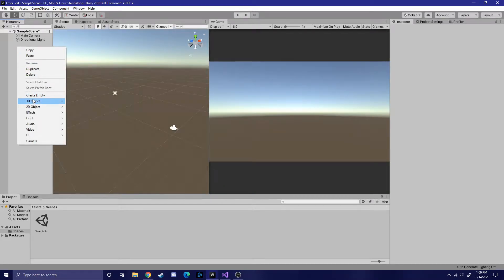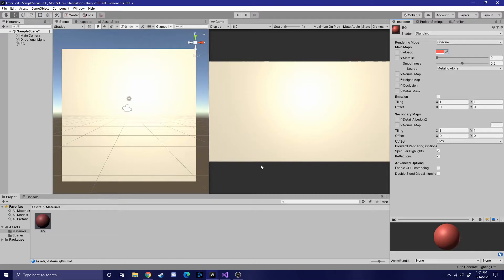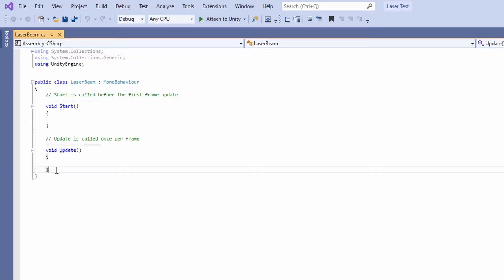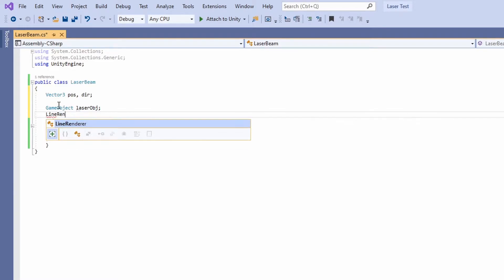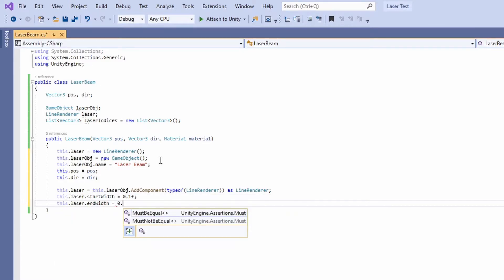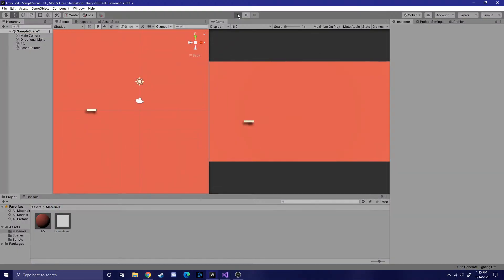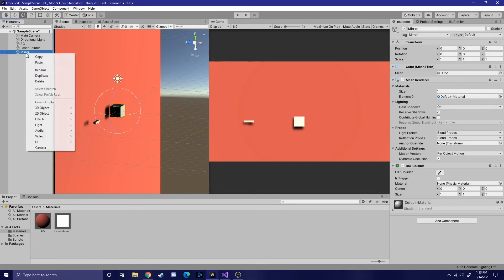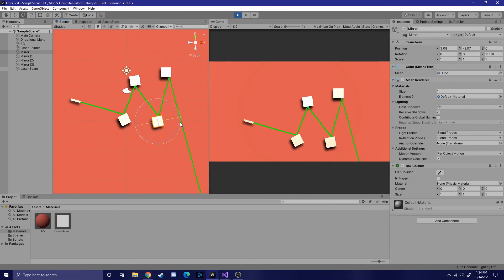Unity Laser Reflection Tutorial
I show you how to make a laser reflect off of mirrors.

This is also my first tutorial so please provide feedback.